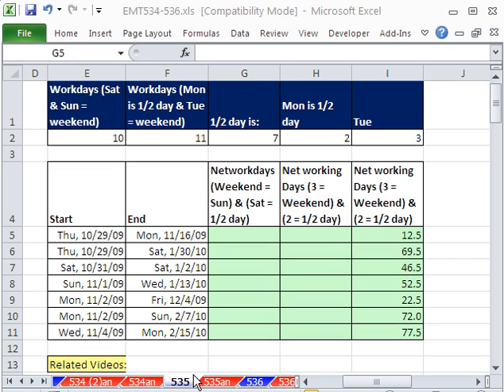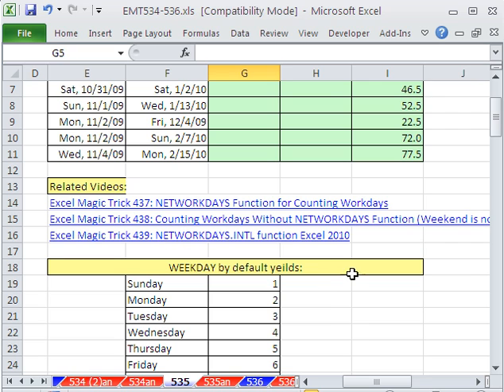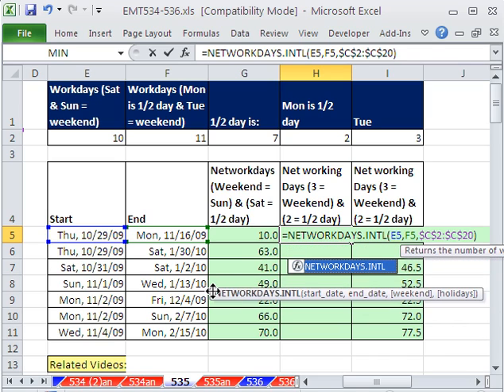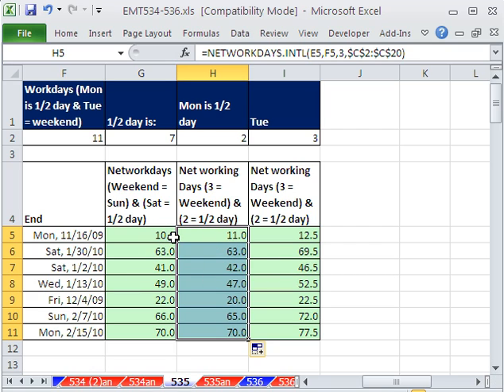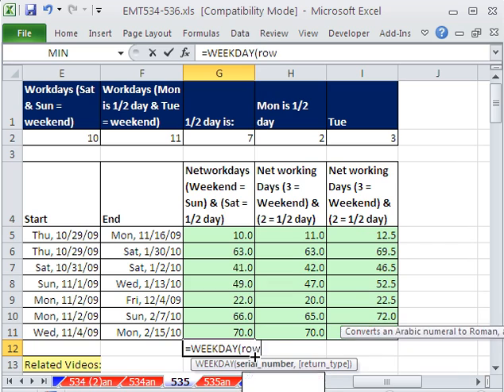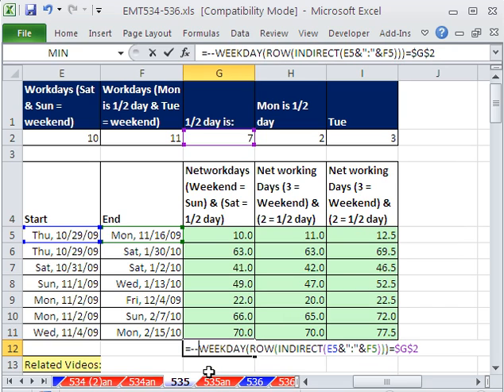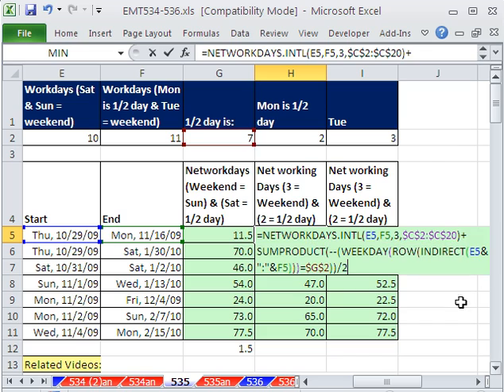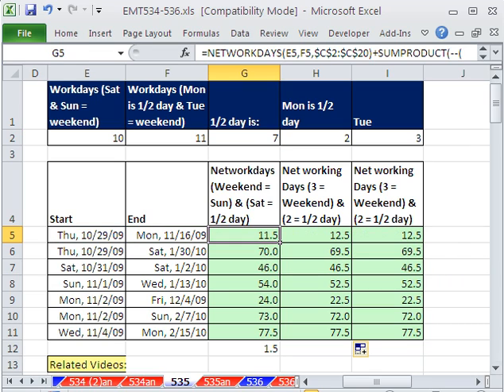Excel Magic Trick 535: Count Weekdays Including Half Days NETWORKDAYS & NETWORKDAYS.INTL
See how to use NETWORKDAYS NETWORKDAYS.INTL WEEKDAY ROW INDIRECT and SUMPRODUCT functions to count weekdays including half (1/2) workdays.
See Excel 2010 New Functions